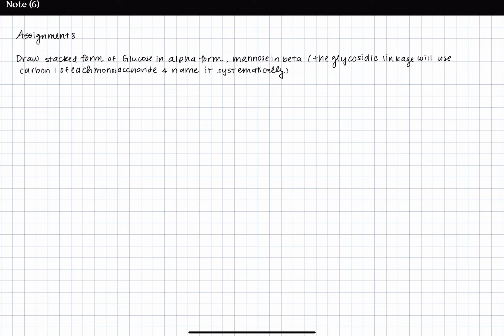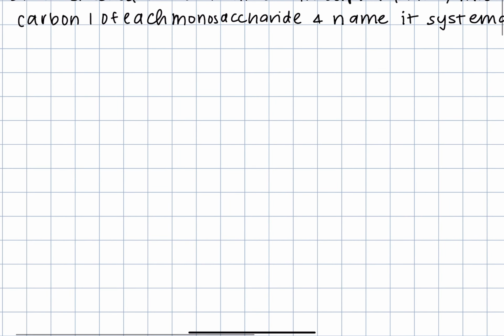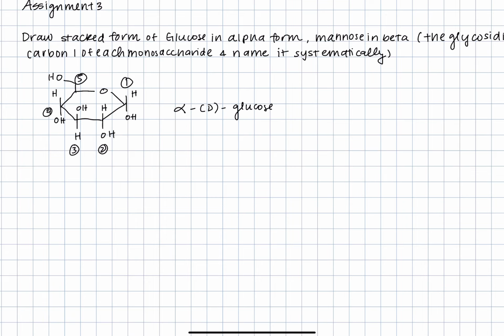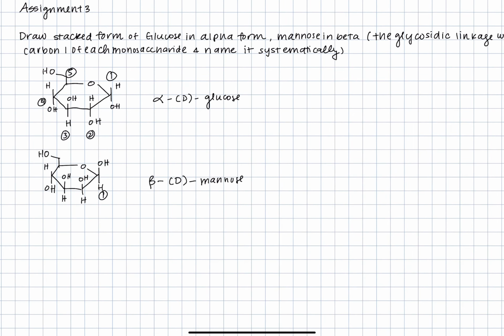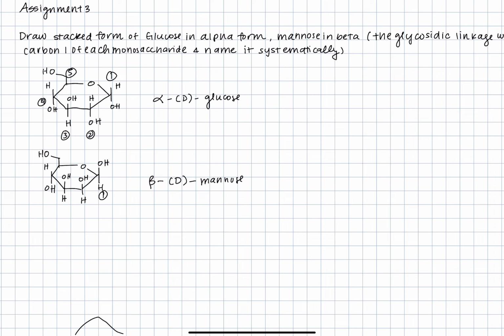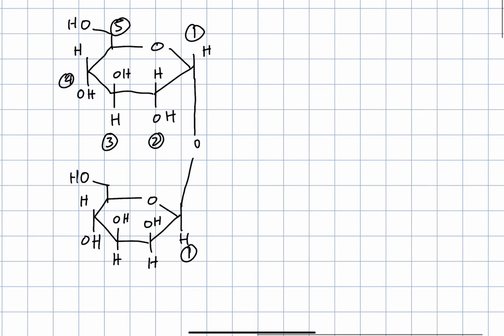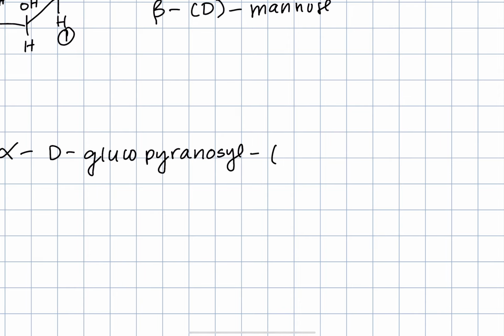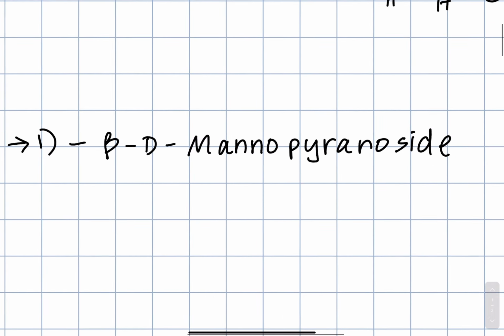Glycosidic Bond (1-1) Between Alpha-D-Glucose and Beta-D-Mannose